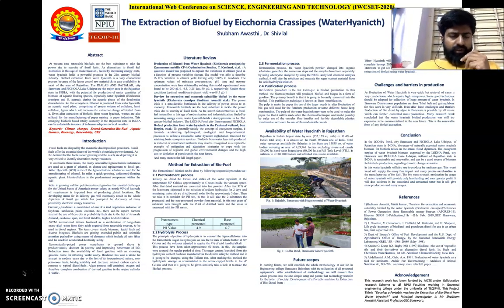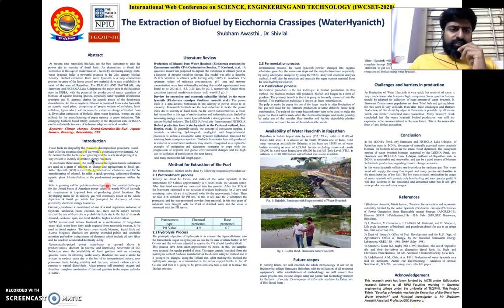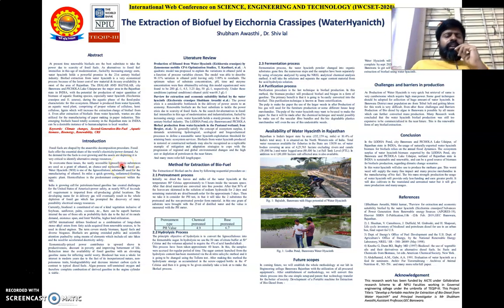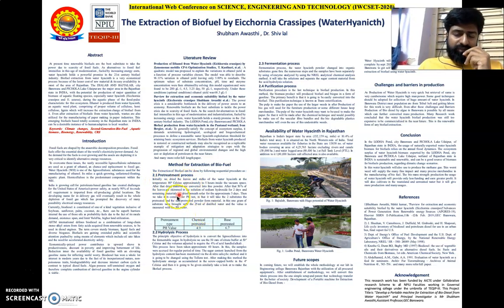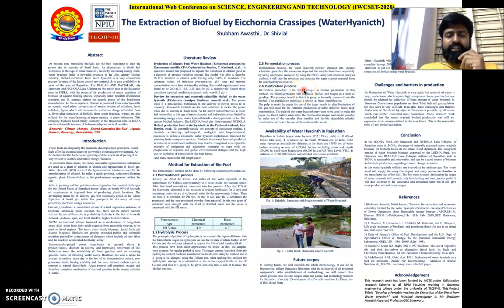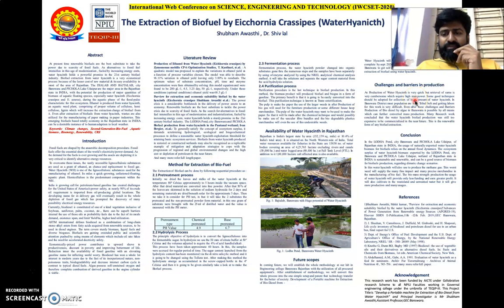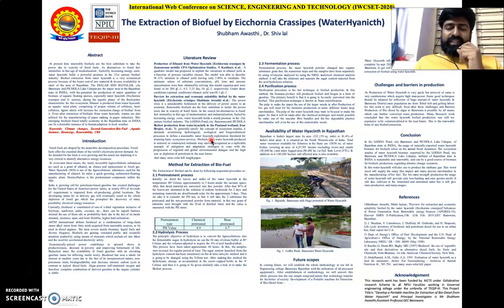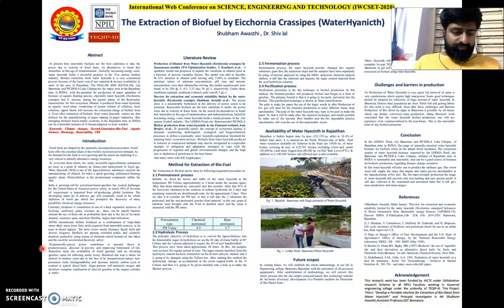Extraction of Biofuel by water Hyacinth by Shubham Awasthi | IWCSET 2020 | Oral Presentation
Abstract

At the present time renewable biofuels are the best substitute to tack the power due to scarcity of fossil fuels. As alternatives to fossil fuel intensify in this age of modernization, fueled by increasing energy costs, water hyacinth holds a powerful promise in the 21st-century biofuel industry. Biofuel extraction from water hyacinth is a very economical process because of the lesser cost of raw material & its easy availability in most of the area of Rajasthan.  The DIALAB AND RAJTALAB, city Banswara and PICHOLA Lake Udaipur are the major area in the Rajasthan state in INDIA, with the potential for production of major quantities of the biomass of aquatic floating species, especially water hyacinth (Eicchornia crassipes and E. azurea), during the aquatic phase of the flood-pulse characteristic for this ecosystem. The biofuel from the non aquatic plant like water hyacinth will be used for the unique uses and this will no longer produce and destructive effect to the any ecosystem of natural resources. Ethanol is produced from water hyacinth, an aquatic weed plant, comprising of proper volume of cellulose, hemicellulose, lignin which will increase the extraction charge of biofuel from it. Even after the extraction of biofuels from water hyacinth, wastes are also utilized for the manufacturing of papermaking in paper industries. This emerging biofuel based totally economy in the Rajasthan state in INDIA can be a desirable instance of to human adaption to local weather.
Keywords— Climate changes, Second-Generation-Bio-Fuel, Aquatic biomass, Bioenergy, Renewability, CRS

Acknowledgement

This research work has been funded by AICTE under Collaborative research Scheme to all NPIU Faculties working in Government engineering college under the umbrella of TEQIP-III. This Project Title is “Develop a Portable machine for Extraction of Bio-Diesel from Water Hyacinth” and Principal Investigator is Mr Shubham Awasthi, Assistant Professor, GEC Banswara.